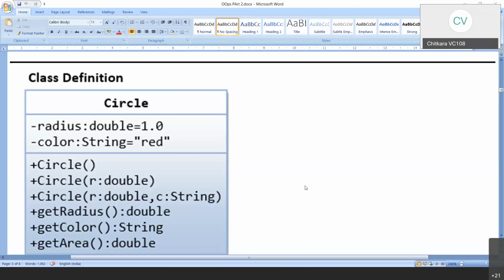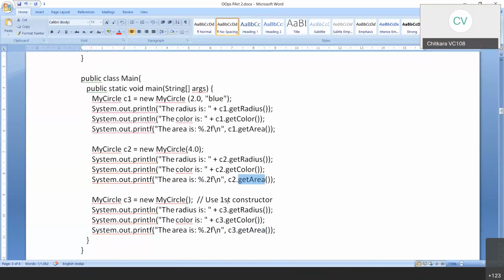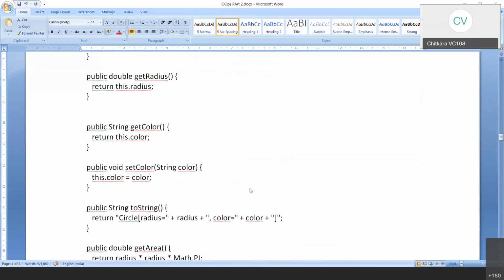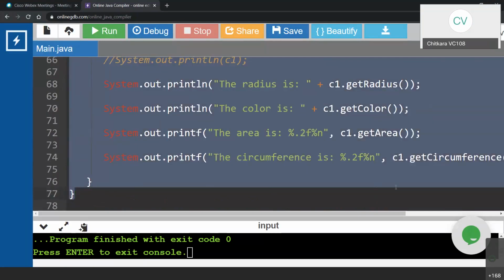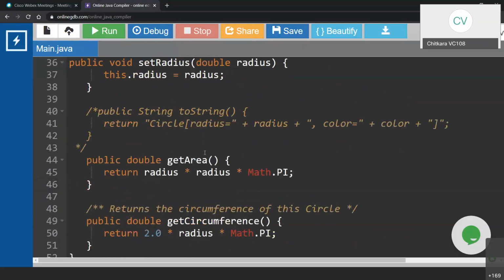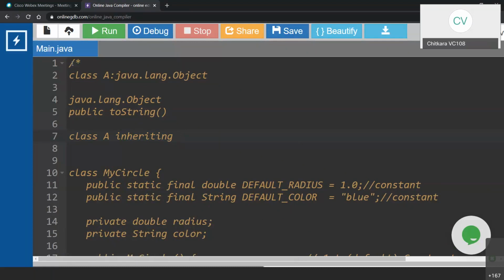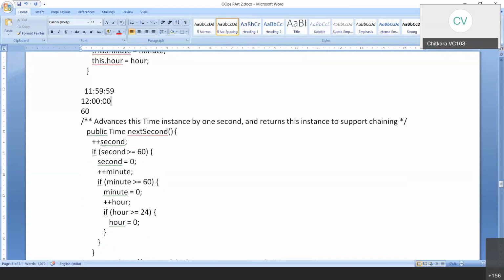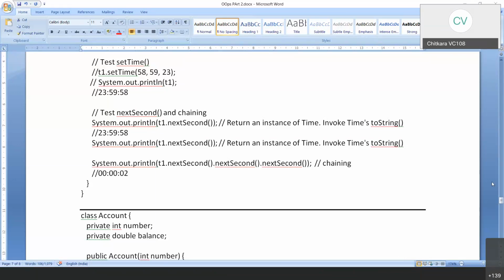Core Java static Final